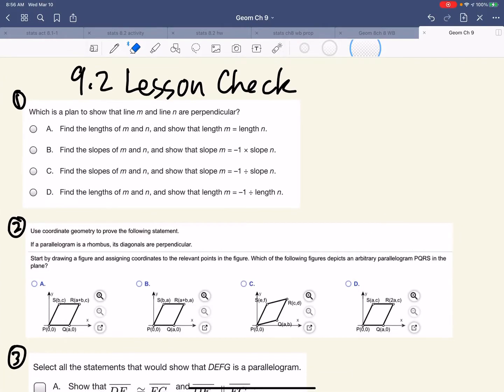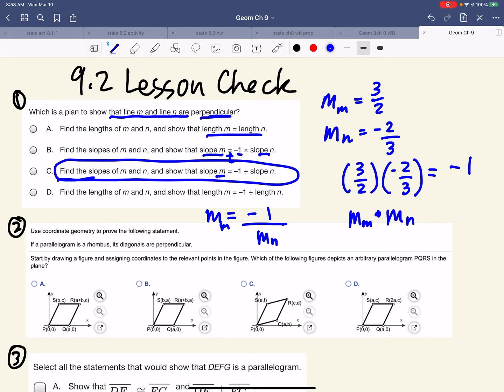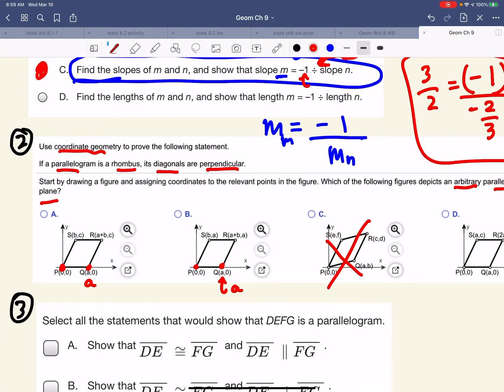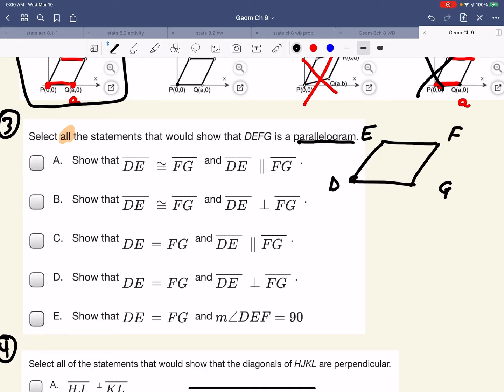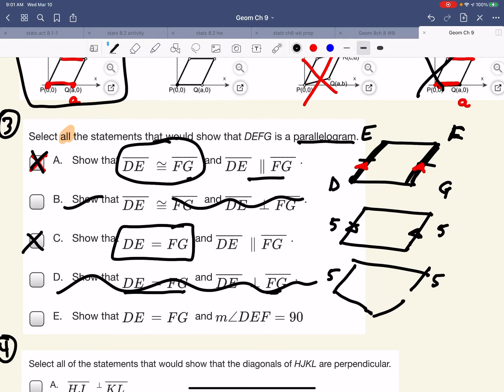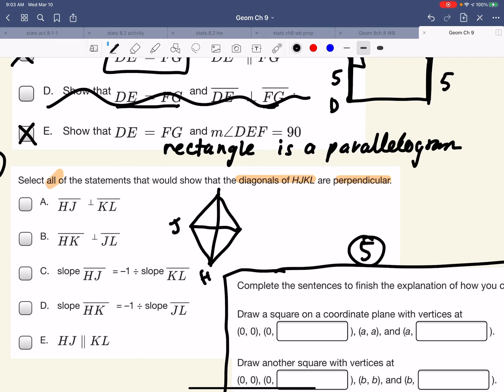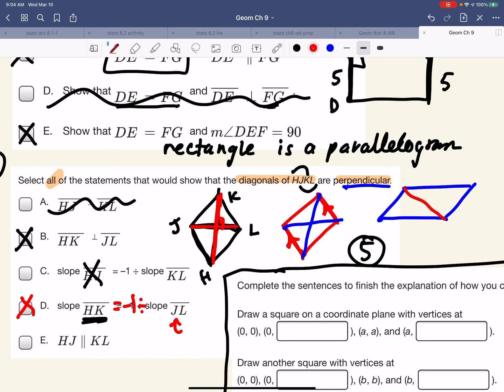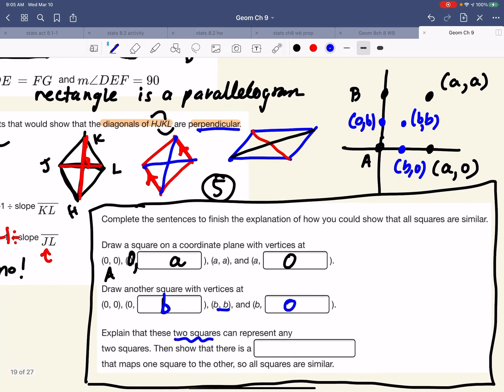Geom 9.2 Lesson Check